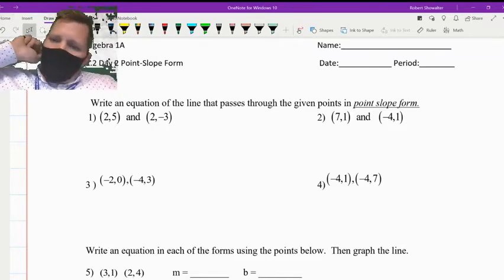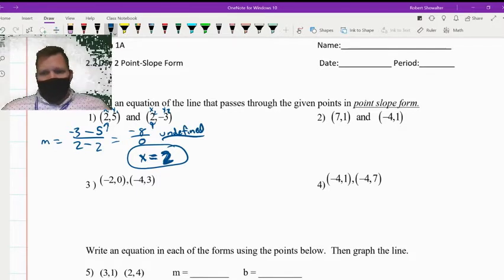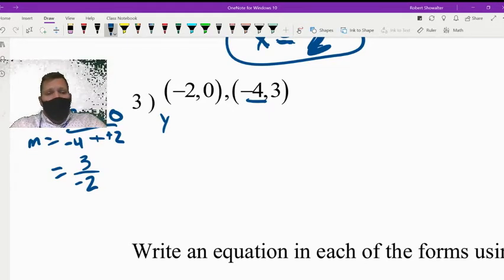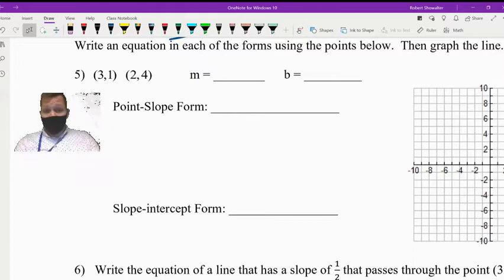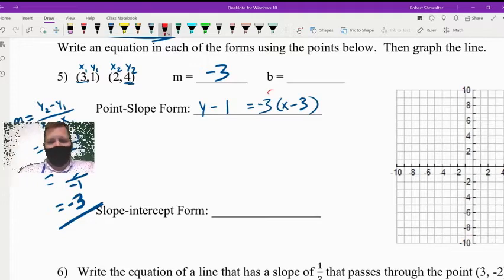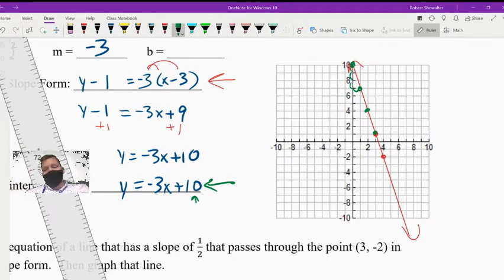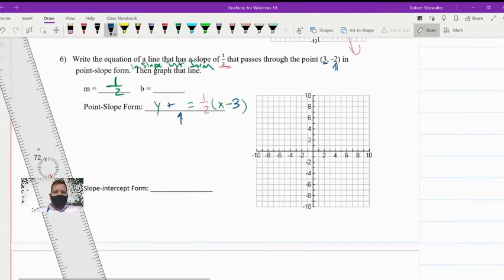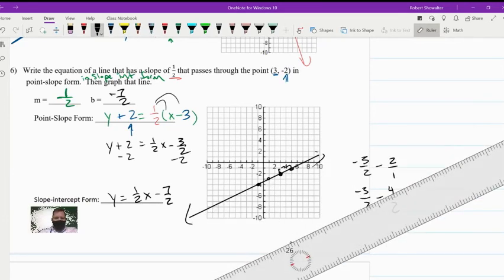2.2 Day 2 Part 1a Point Slope Form